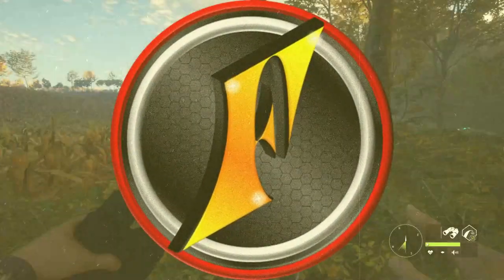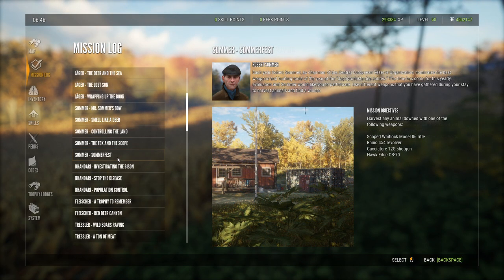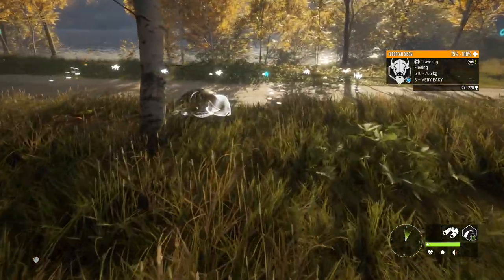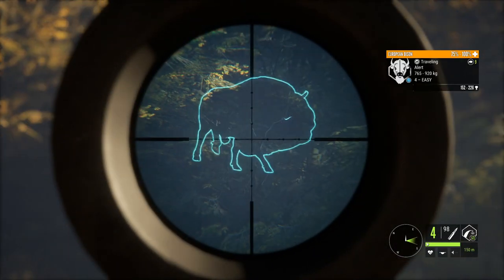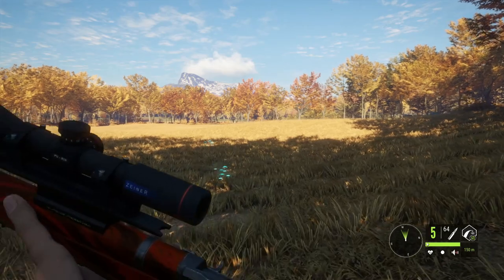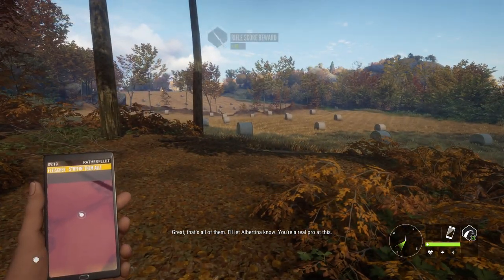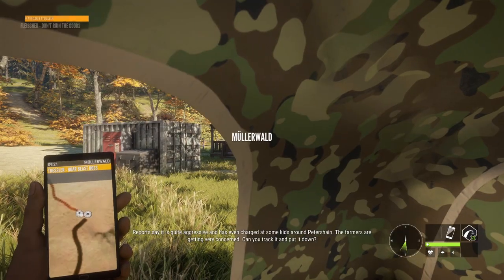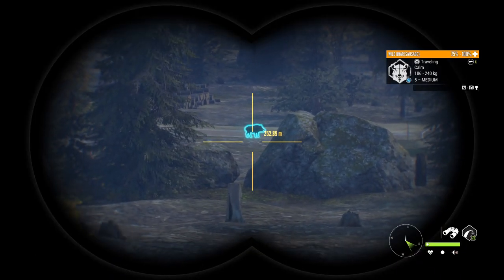Hunting "Sausage" the Diamond Wild Boar! | Hirschfelden Missions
There is yet another mission animal in Hirschfelden we can go after, and it's a potential diamond wild boar! We have a few missions to get out of the way first, though!